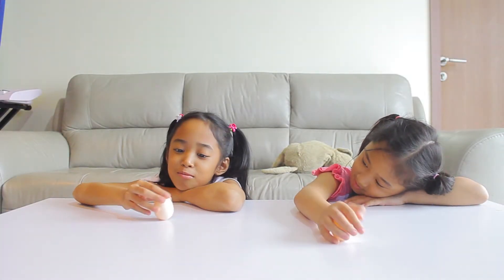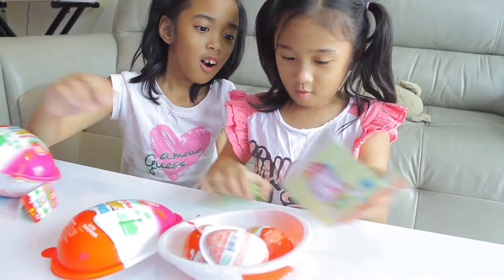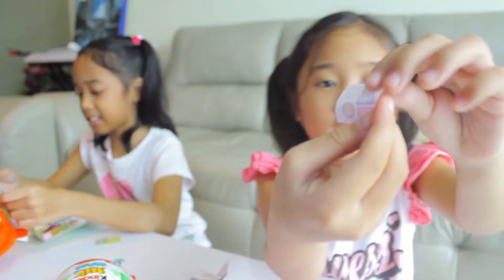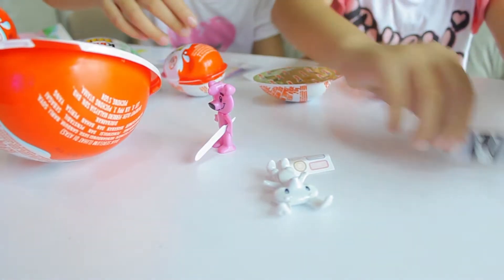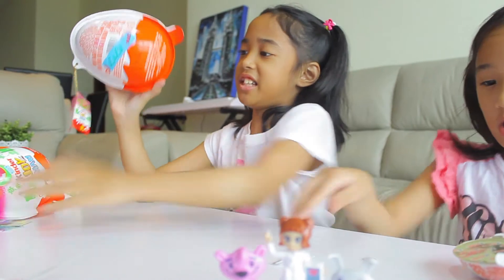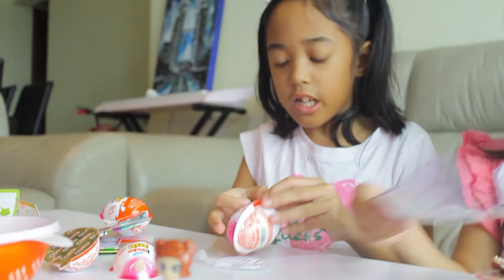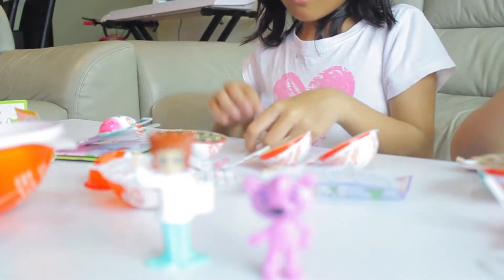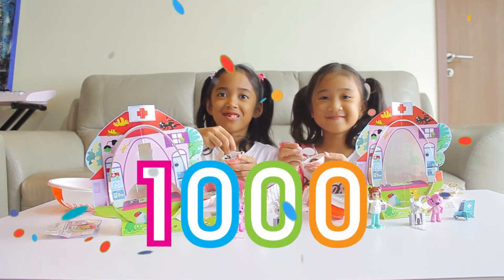Kinder Joy Surprise Eggs, Big Egg Surprise For Girls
Kinder Joy Surprise Eggs, Big Egg Surprise For Girls by Denise TV

The unique taste of Kinder Chocolate in a larger bar. Kinder Chocolate Maxi is a milk chocolate bar with a soft tasty milky filling that gives you the pleasure